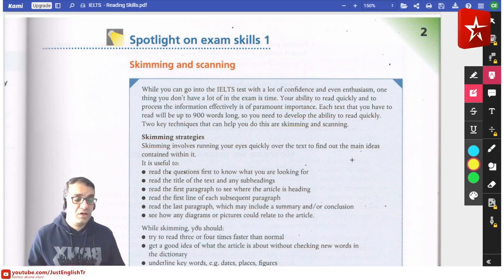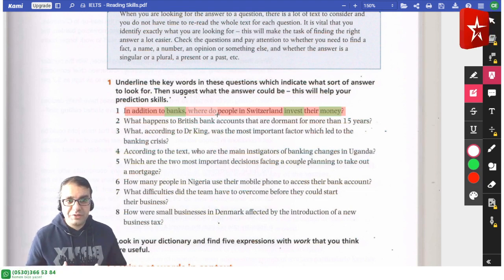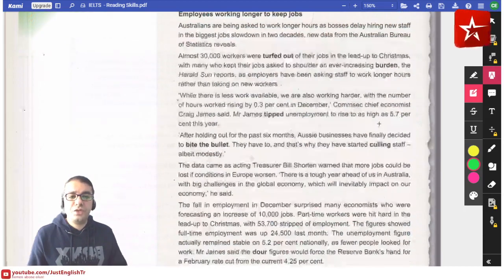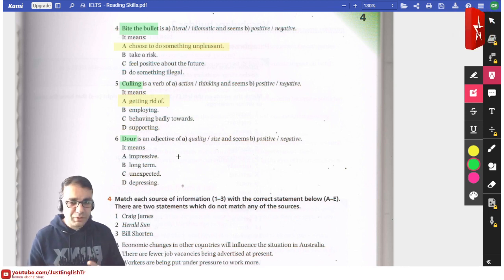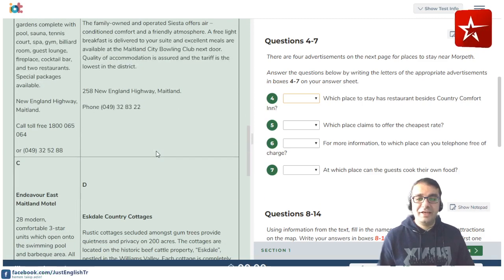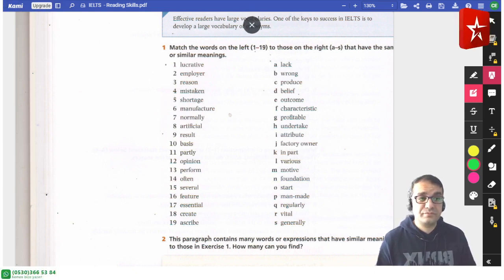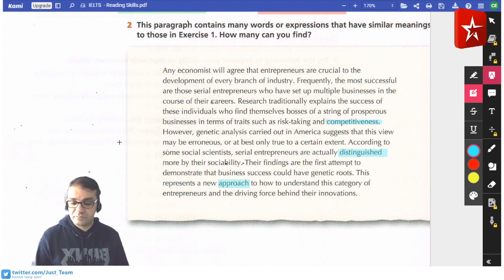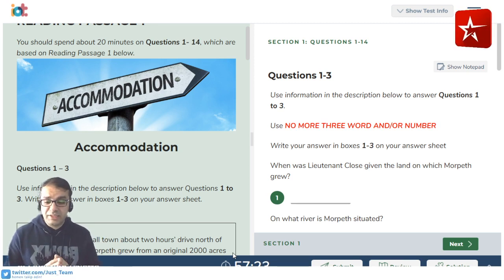IELTS Lesson 8: Reading Strategies - Live Class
Hello Everyone!
We are studying major subjects of IELTS Academic Test in this video series of Learn English with Justenglish. Course videos are presented to you with colorful and remarkable way of teaching. We are with you in these hard times. Have a nice class!